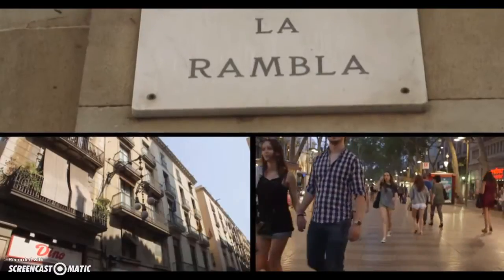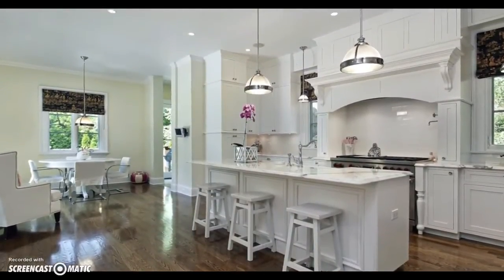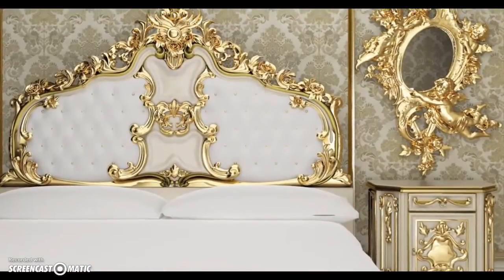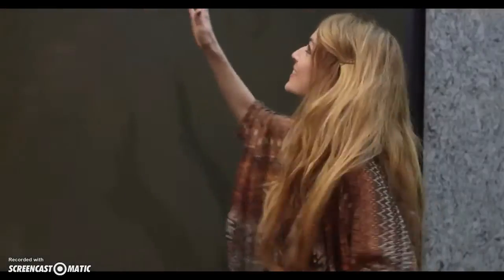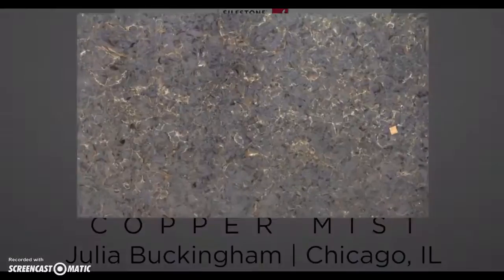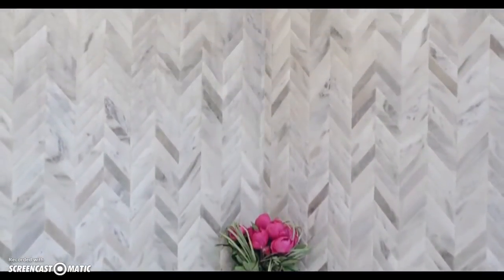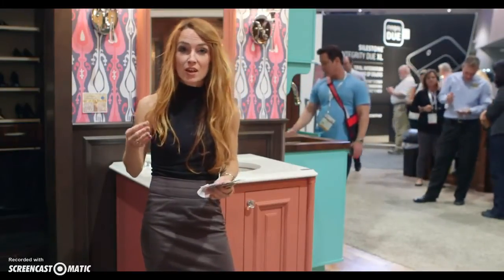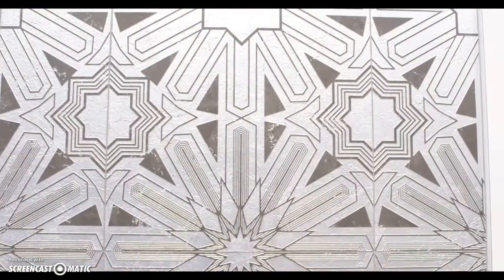KKTV: SILESTONE TRENDSPOTTERS AT KBIS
KKTV: Join interior designer Kerrie Kelly as she meets up with her fellow Silestone trendspotters at KBIS in Las Vegas for the launch of their new designer Influencer Series counter tops.